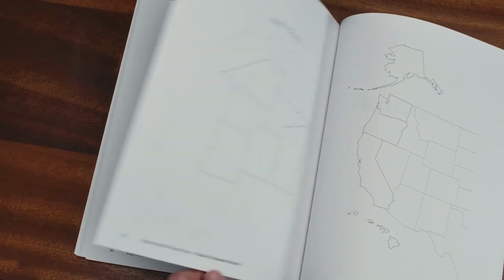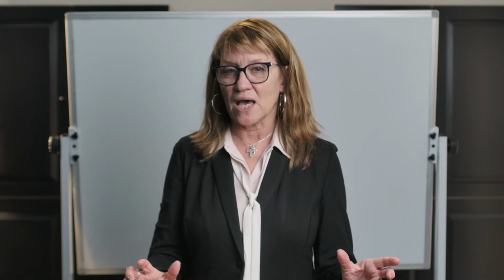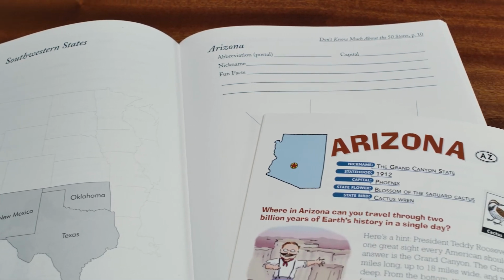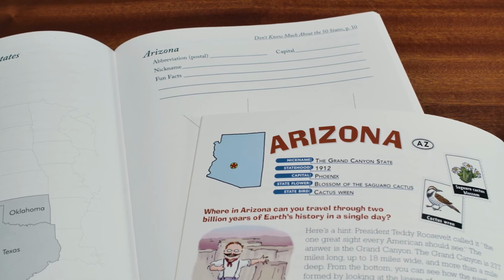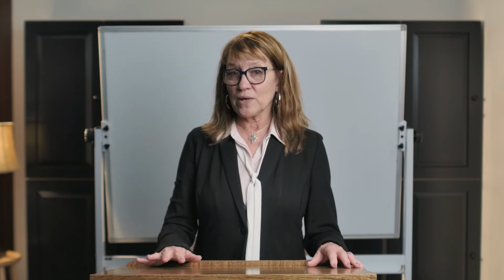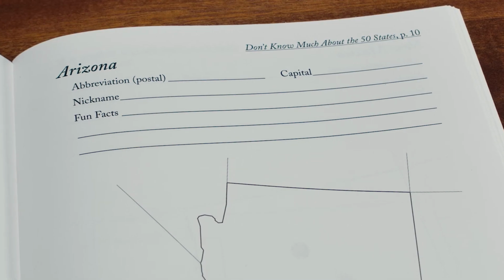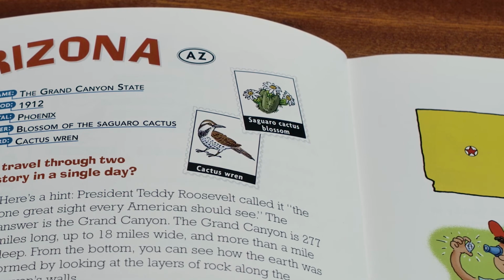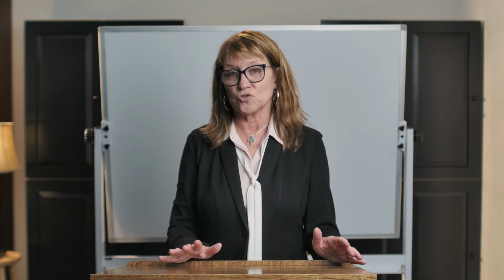How to Use the Memoria Press Classical Homeschool Curriculum: States and Capitals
In this episode, Tanya Charlton walks you through teaching a lesson of States & Capitals from Memoria Press.

States & Capitals thoroughly teaches the states and capitals of the United States. Each page includes a state map and room to write the state’s capital, nickname, abbreviation, and fun facts. By the end of this year-long course, students will be able to label all 50 states on a U.S. map (with the capitals).

Video Contents
00:00 - Getting Started
01:00 - Required Materials
02:03 - The Typical Lesson: Review
02:52 - The Typical Lesson: New Material
03:58 - The Typical Lesson: Don't Know Much About the 50 States
05:25 - The Typical Lesson: Draw and Color the State
05:43 - Review Lessons, Tests, and Final Exam
06:13 - Final Notes
07:12 - Find More Resources from Memoria Press!